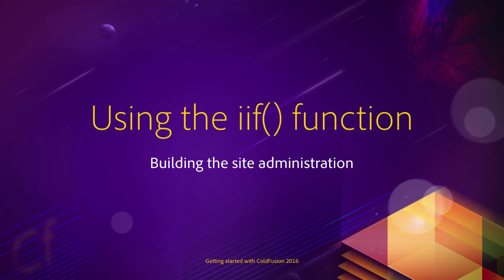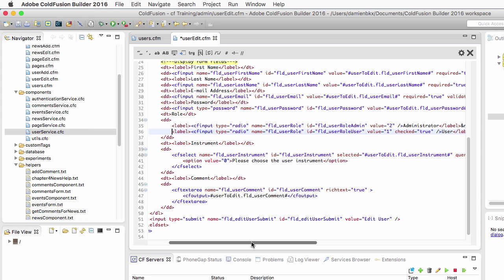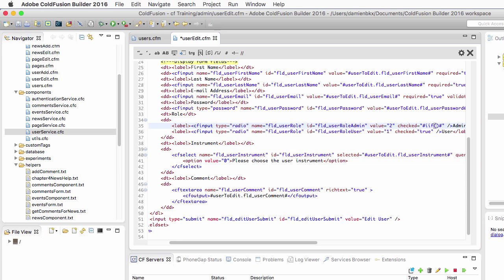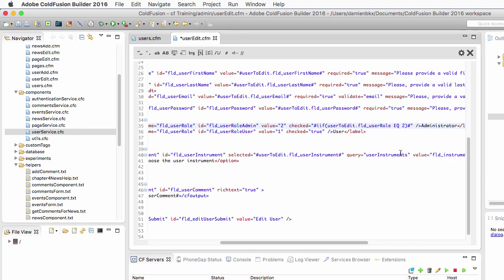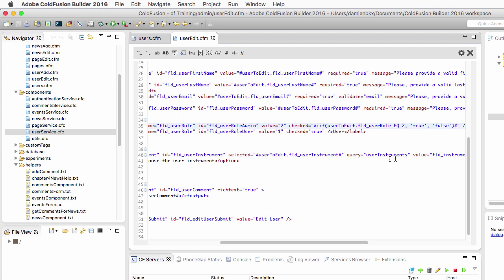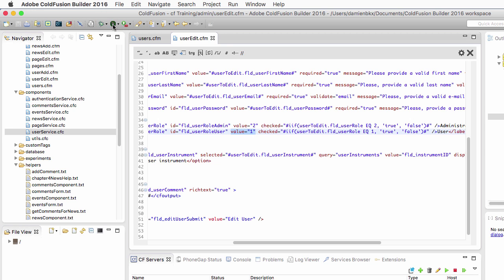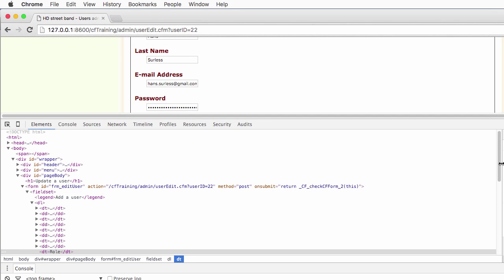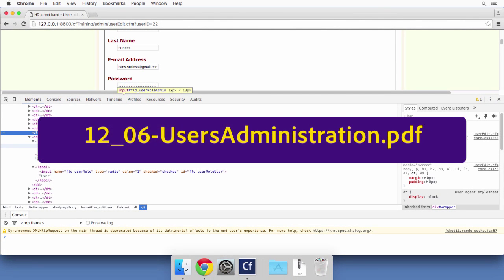12 Building the site administration ## 06 Using the iif function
In this video, you will build the pages administration system
of the admin site